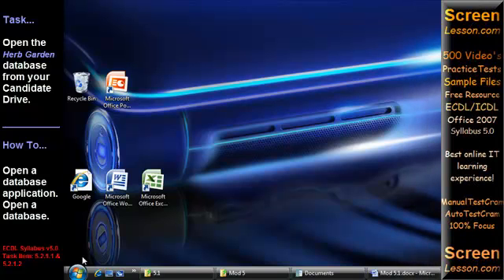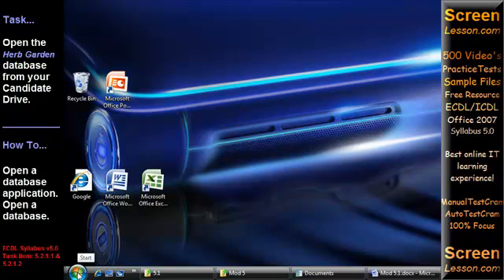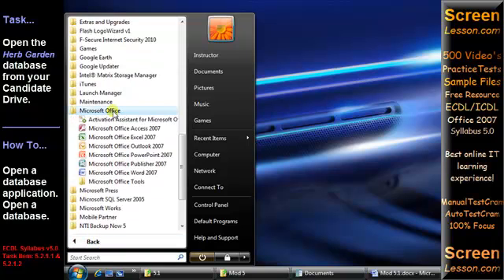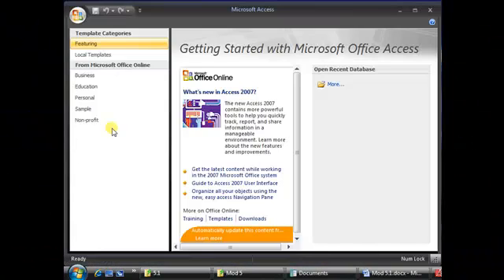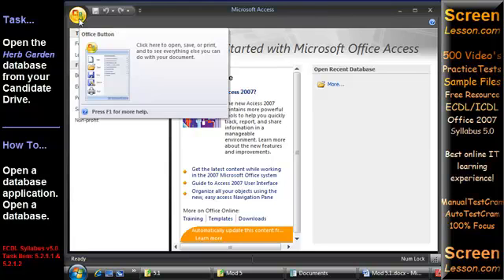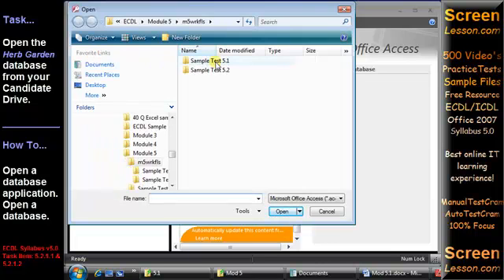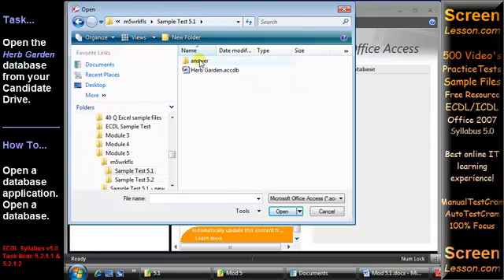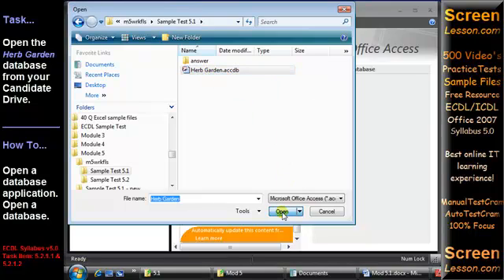ICT Online Training Centre Prep -- Module 5 Practice Test Q. Solution